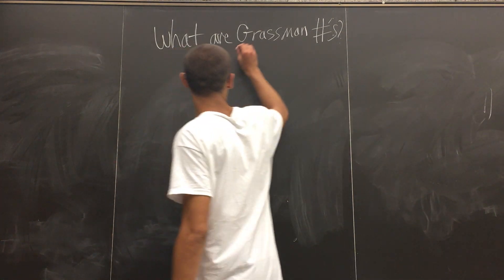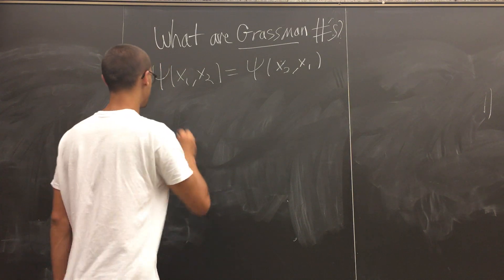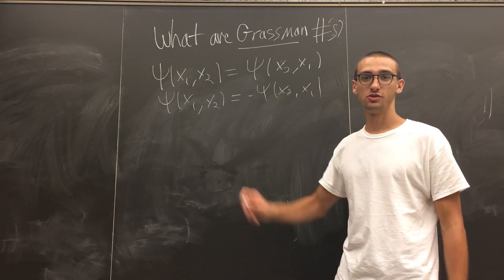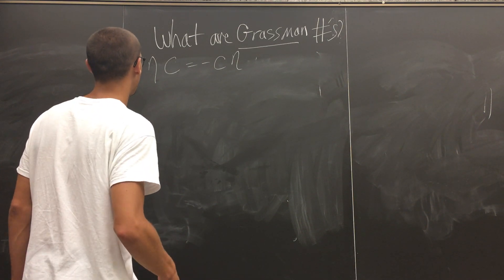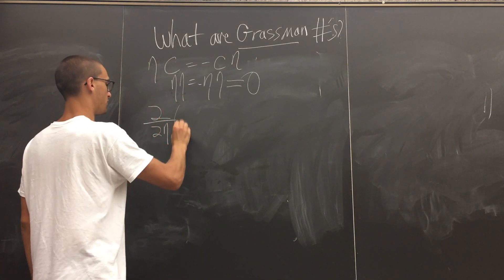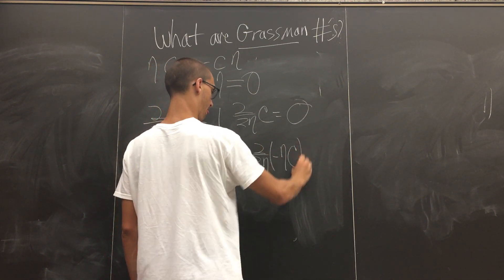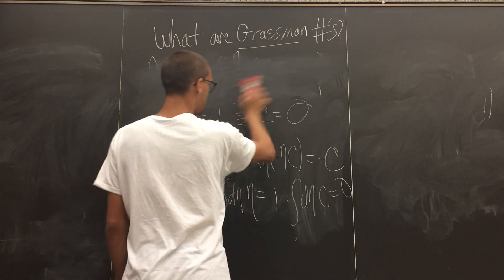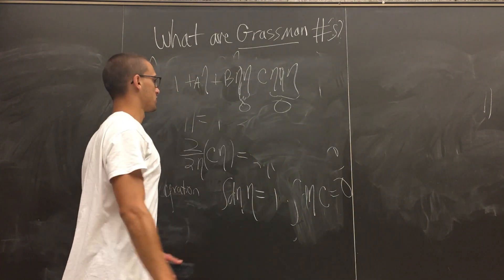The basics of Grassman numbers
We will explain what grassman numbers are used for in physics and their mathematical properties